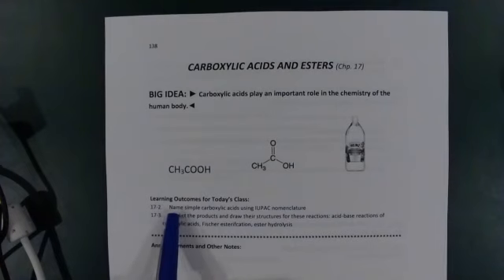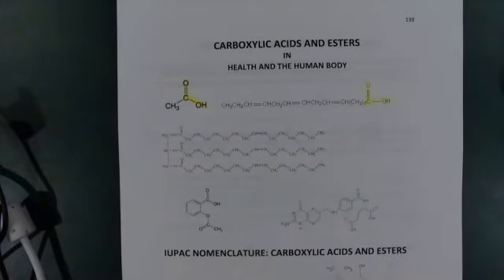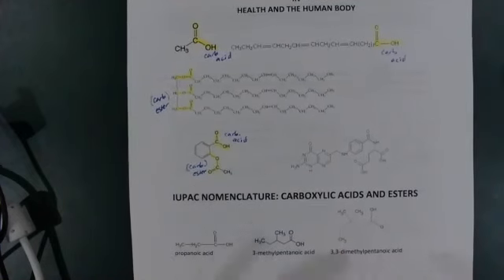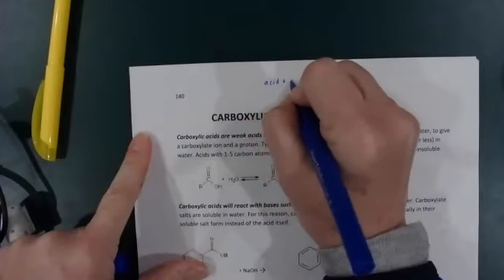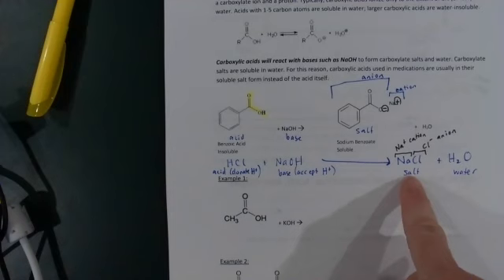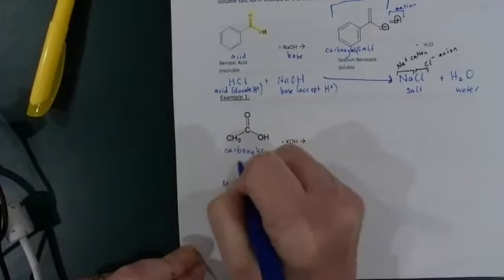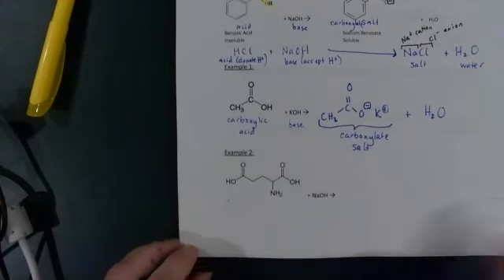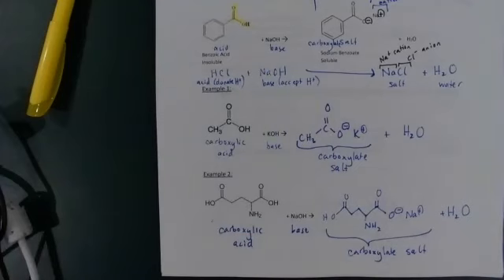CARBOXYLIC ACIDS_Acid Base Reactions for CHEM 1050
In this video we introduce acid base reactions of carboxylic acids.@CHEM1050